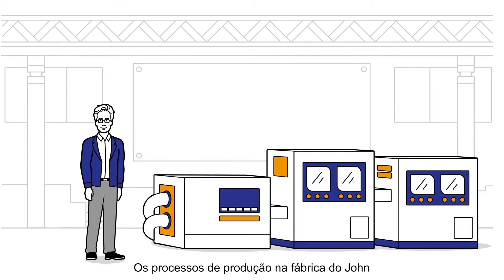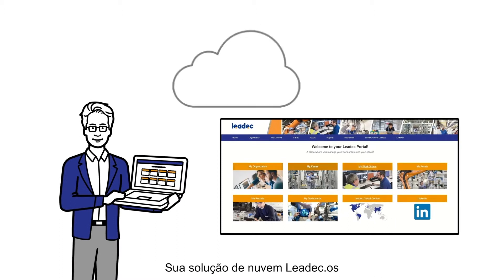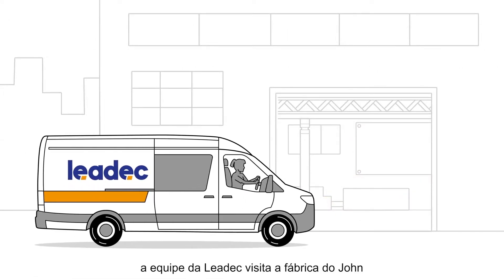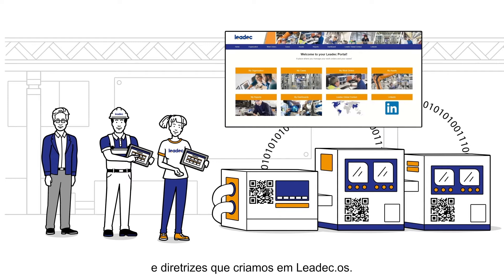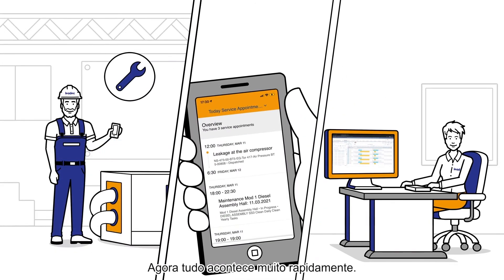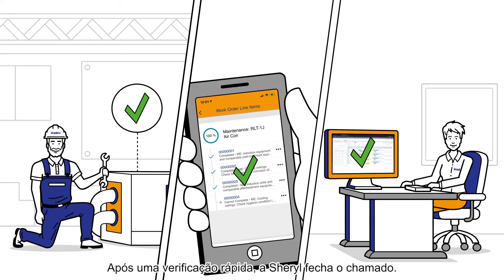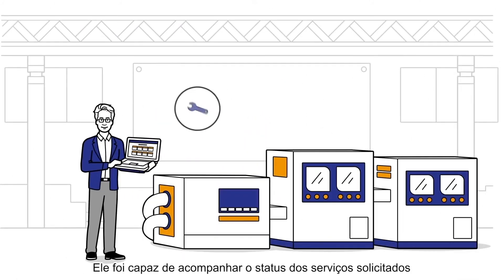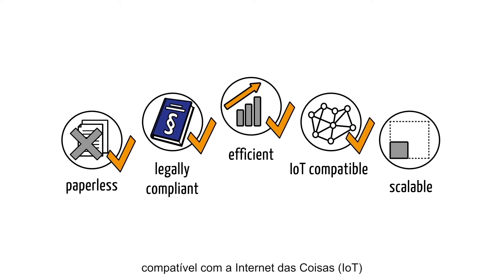Leadec.os – A plataforma digital de negócios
O Leadec.os oferece uma solução de ponta a ponta que digitaliza todos os processos do serviço no sistema. Isso proporciona transparência máxima em relação ao planejamento e a prestação de todos os serviços. Da primeira oferta à documentação de auditoria e faturamento. Os clientes podem usar os dados do Leadec.os com suas próprias plataformas e sistemas de TI e, assim, melhorar continuamente seus processos de produção.